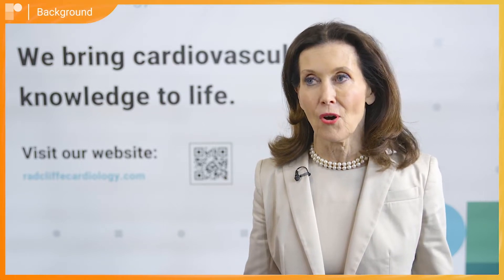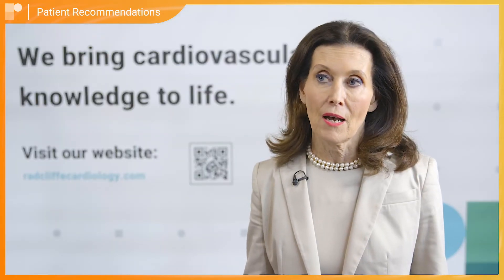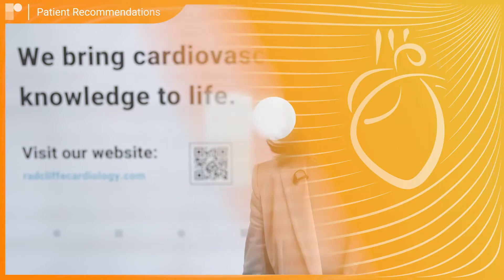HF 2022: CCM Therapy in Patients With HFpEF | Dr Cecilia Linde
In this short interview, Dr Cecilia Linde (Karolinska University, SE) shares the findings of the CCMHFpEF Study.
Originally presented at Heart Failure 22, this study aimed to evaluate the safety and efficacy of
cardiac contractility modulation therapy in heart failure patients with preserved ejection fraction (HFpEF).

Discussion Points:
1. Study Background
2. Study Design & Patient Population
3. CCM Therapy
4. Key Findings
5. Patient Recommendations
6. Conclusions
7. Next Steps

Recorded on-site at Heart Failure 2022, Madrid.